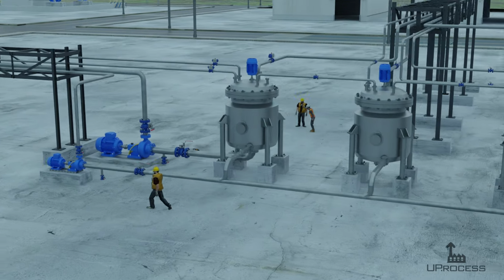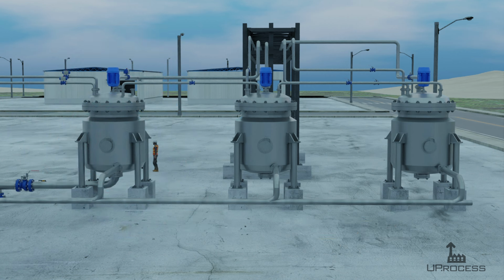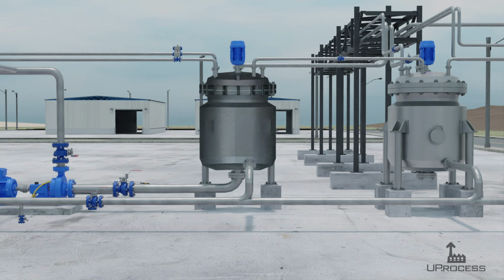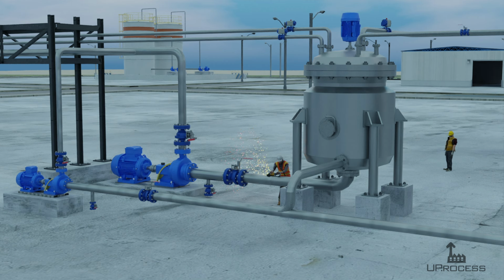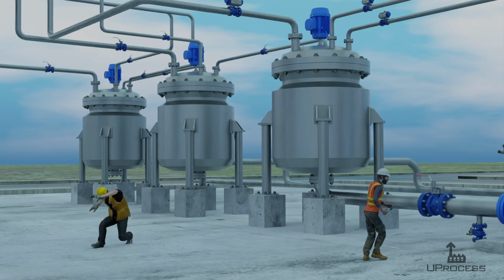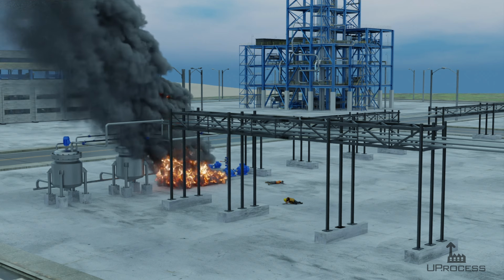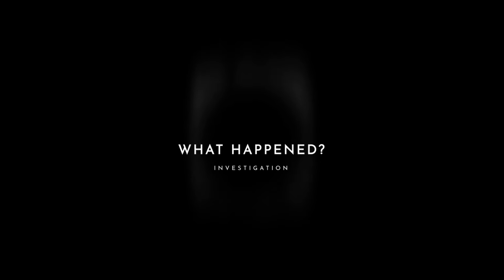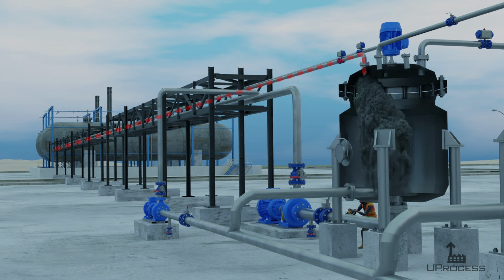Process Accident - Inadequate Isolation during Reactor Cleaning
Process Accident - Inadequate Isolation during Reactor Cleaning (LOTO Failure)
Industrial process safety illustrated cases recreated to show what went wrong and how they could have been avoided.
Lessons learned, cause and consequence analysis for industrial management and workers' appreciation.